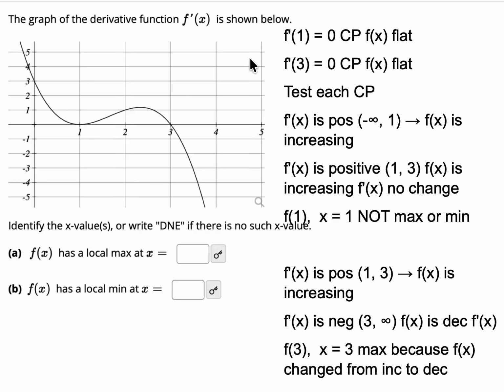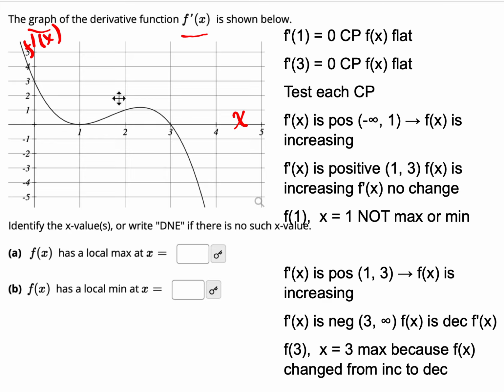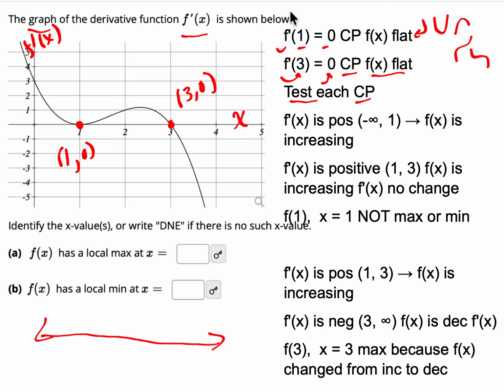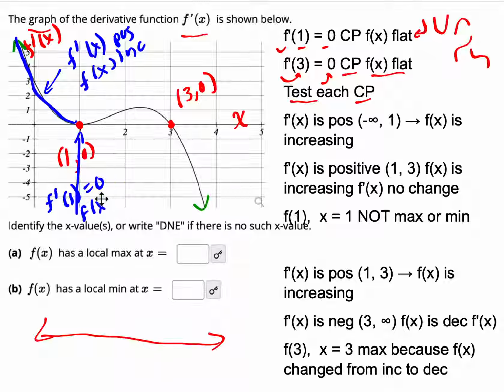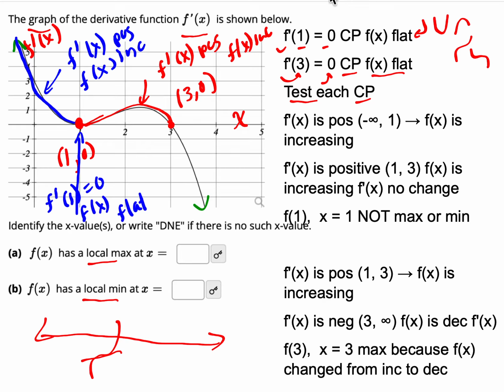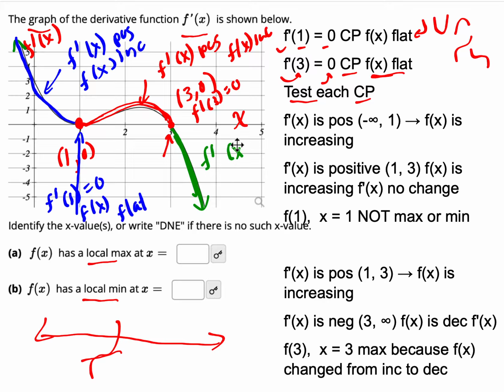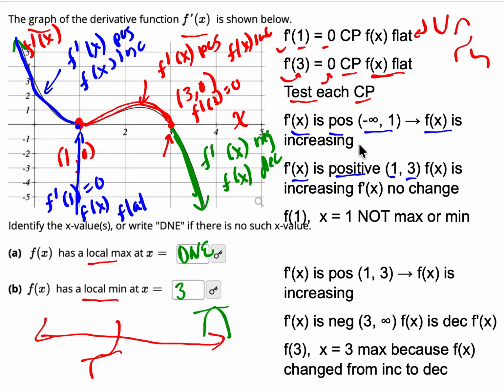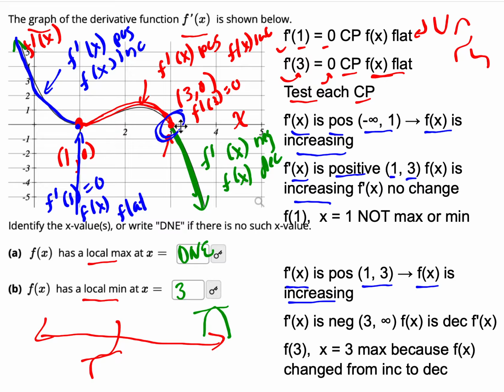Interpreting the graph of 1st derivative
This video interprets the graph of f'(x) and what it tells us about f(x)
- Intervals of Increasing/Decreasing
- Finding CP
- Determining if CP are local max/local min